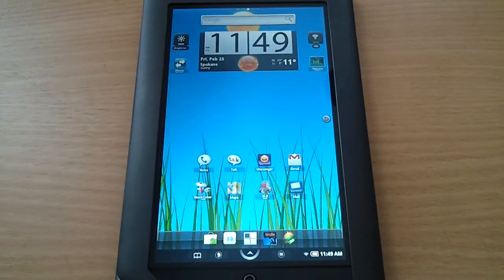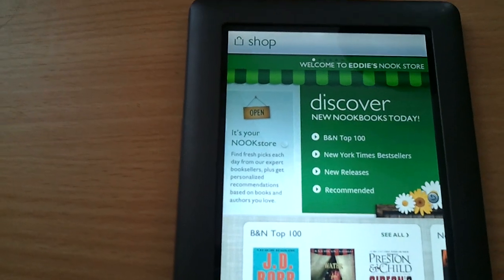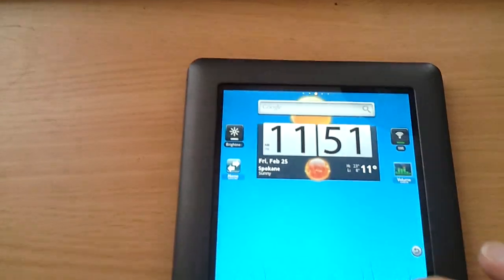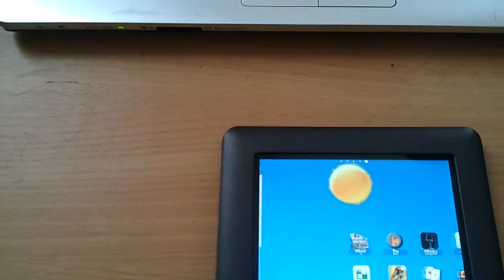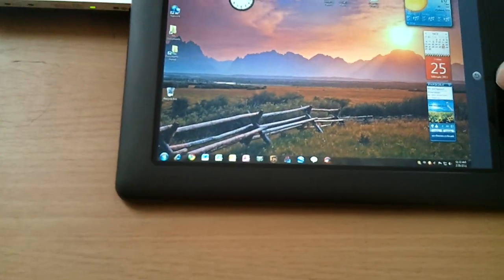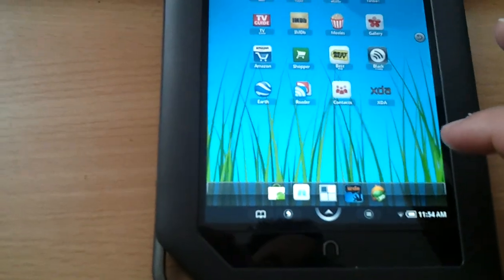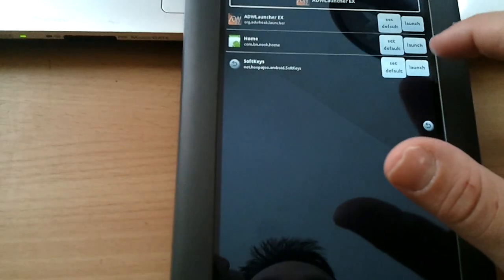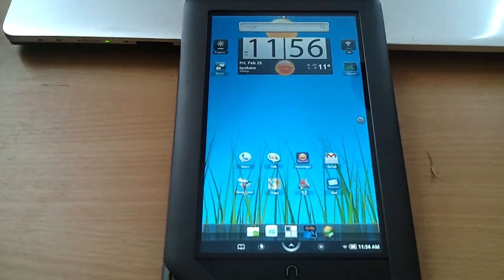Nook Color Rooted with Android 2.1, Auto-Nooter 3.0, and ADW Launcher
This is a quick overview of the potential of a rooted Nook Color (with Android 2.1 and Auto-Nooter 3.0 using ADW Launcher).  While 2.2., 2.3, 3.0 ROMs are all in development, at this point--February 2011--I think rooted stock is the most stable option.  Many of you will ask how do you root this? Simply go to the XDA forums and look up the Nook Color section and you will have everything you need.  Android Central also has a very good guide selection as well.

Excuse the shaky camera.  Filmed in 720p on my Samsung Fascinate.